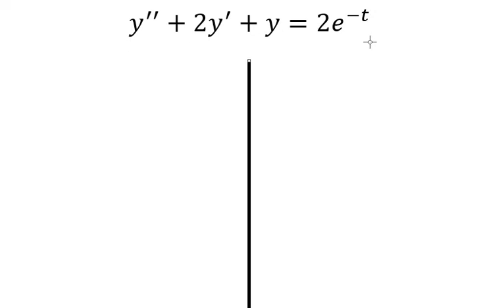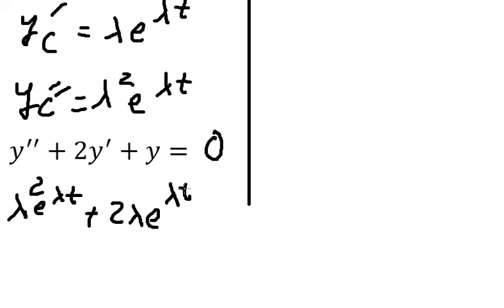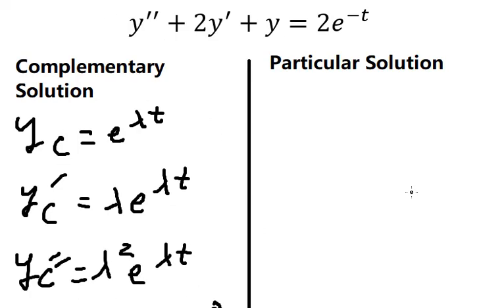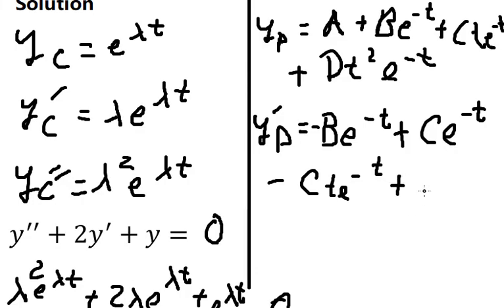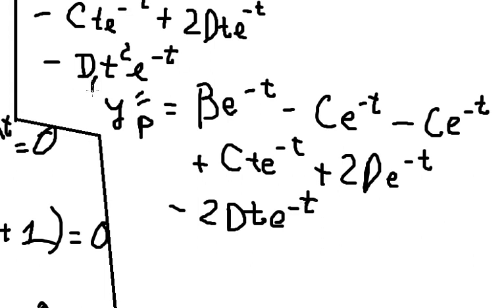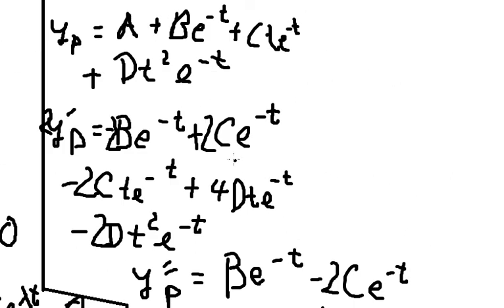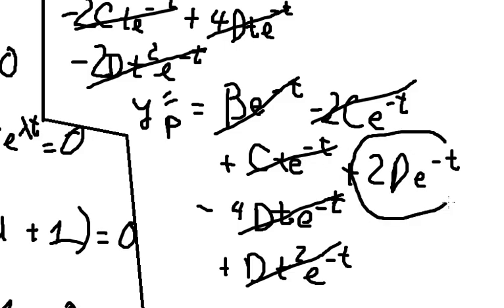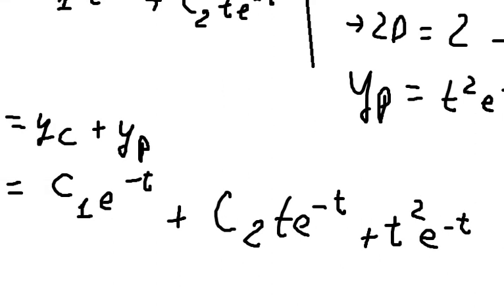Calculus Help: Differential Equations - y^''+2y^'+y=2e^(-t) - Complementary and Particular Solution